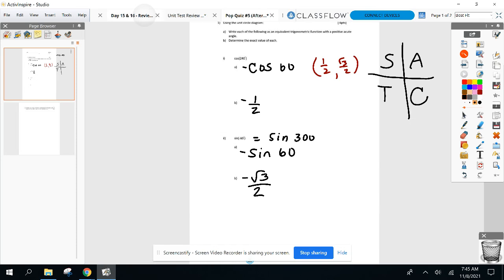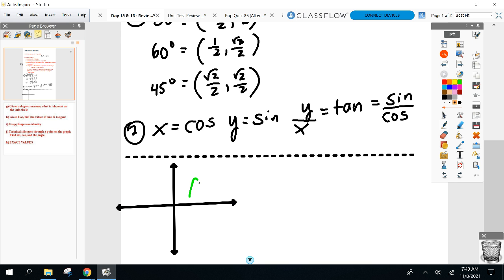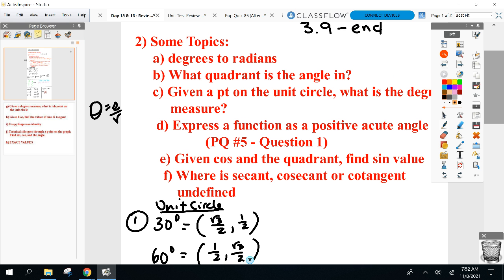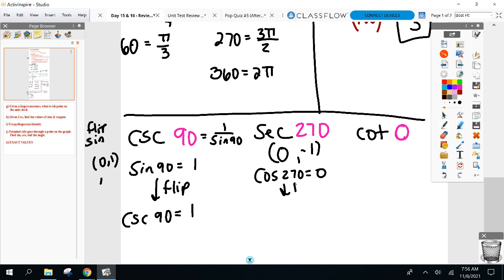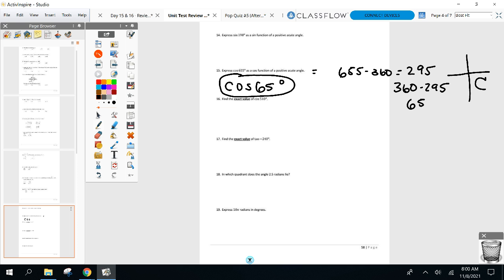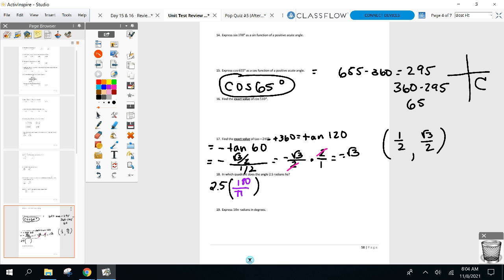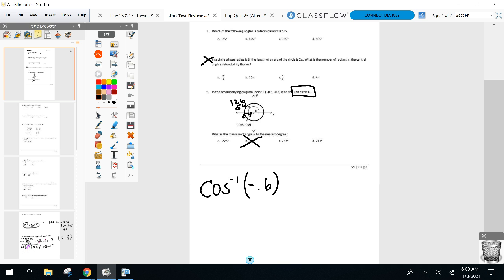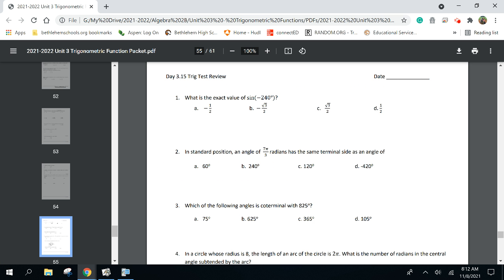A2B November 8th - Unit 3 Day 15 - Review For Unit Test Day 1